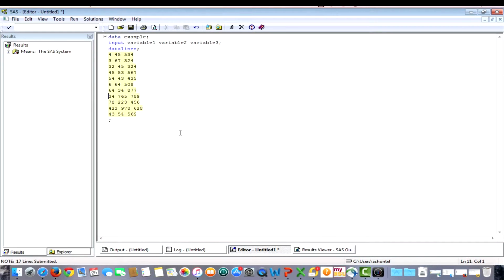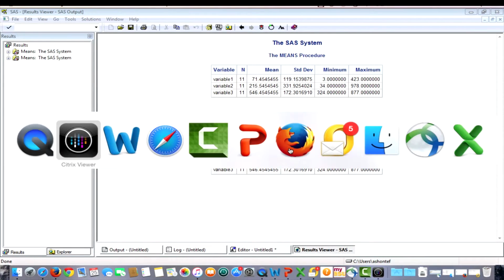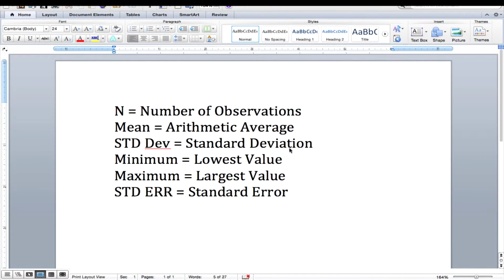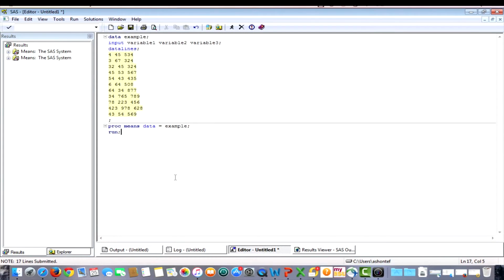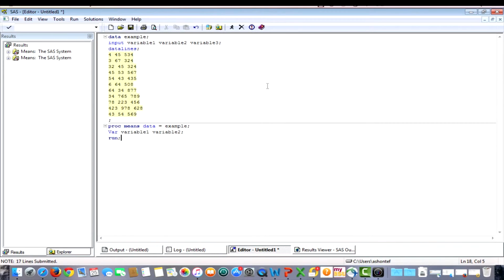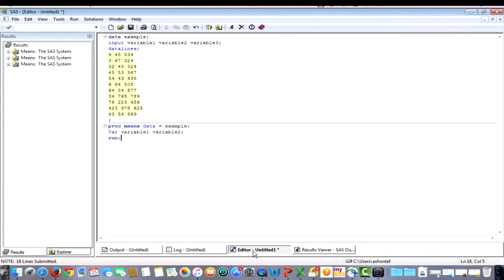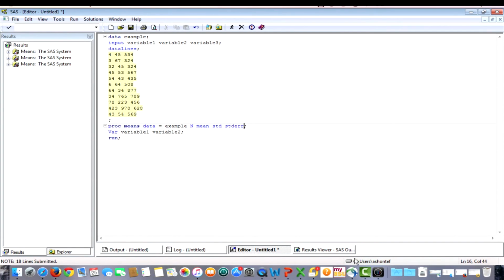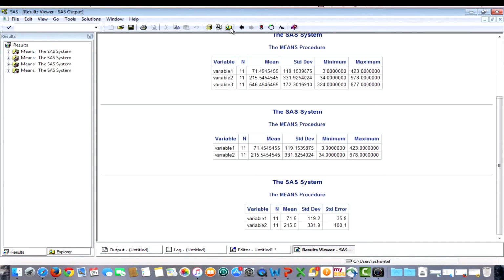Intro to SAS